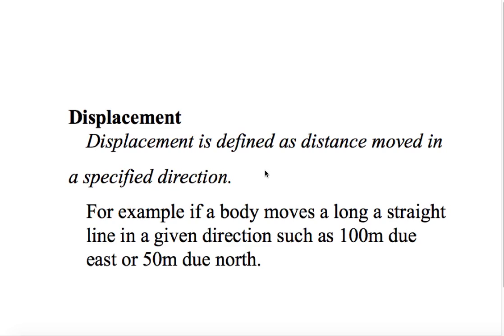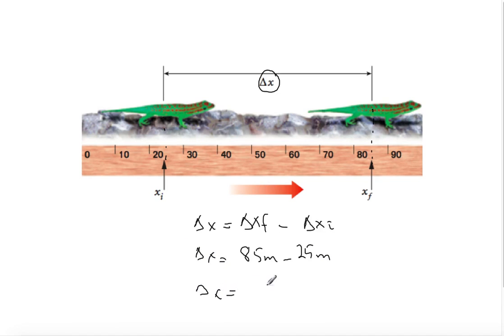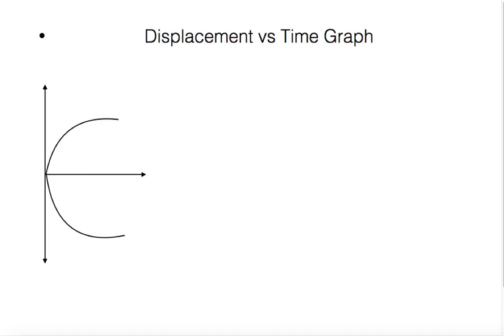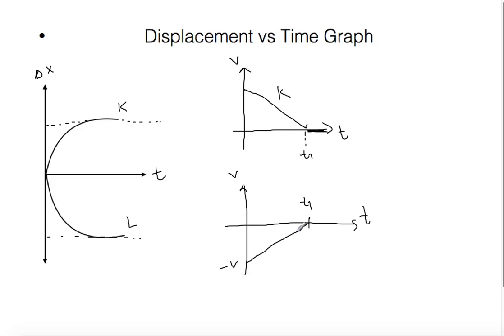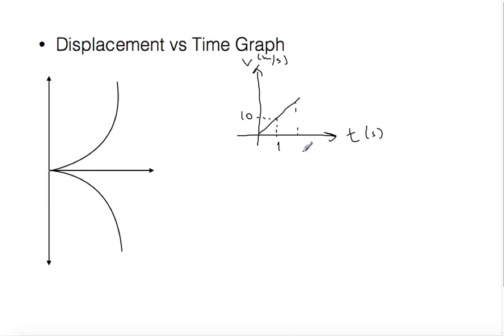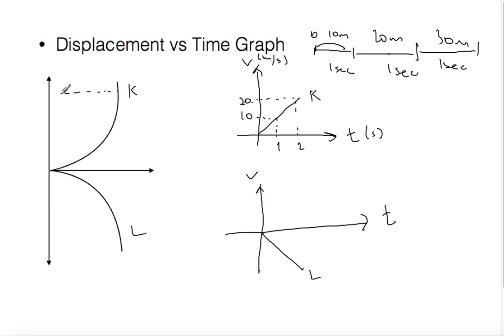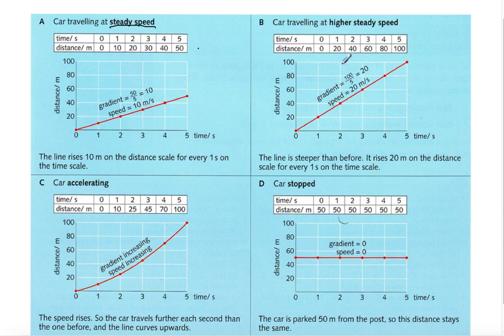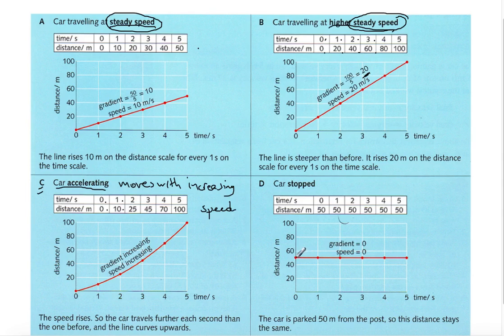3 Displacement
IGCSE Physics Motion: 3. Displacement